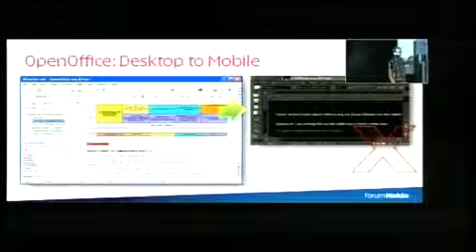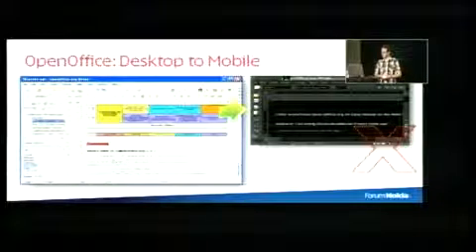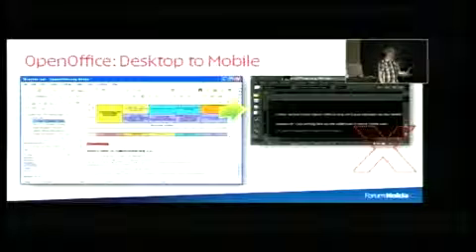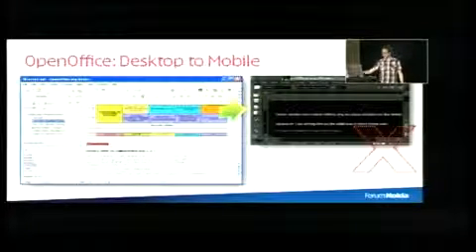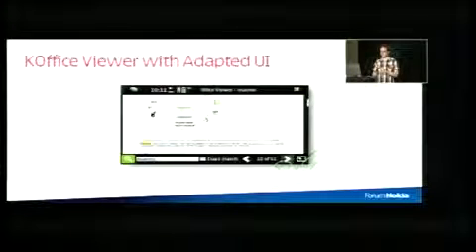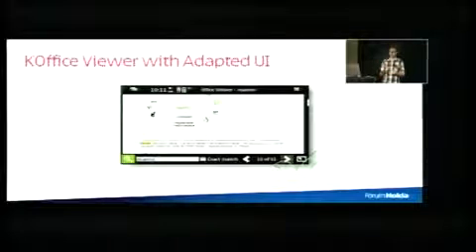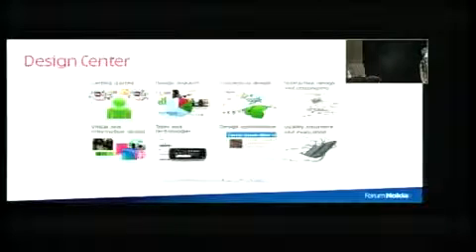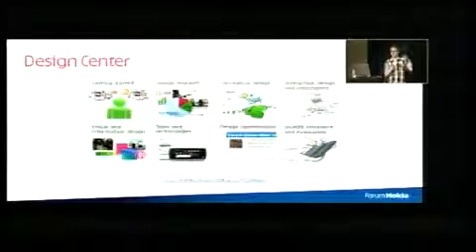ARTtech 2010 Qt programming Mobile clip3